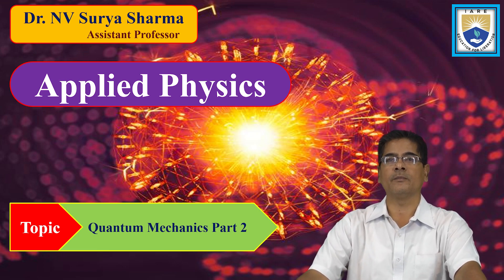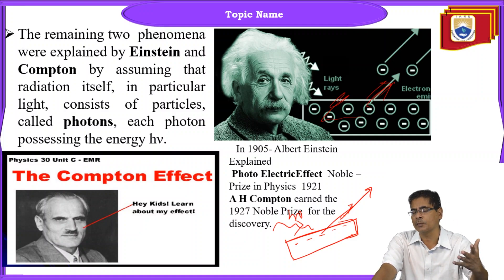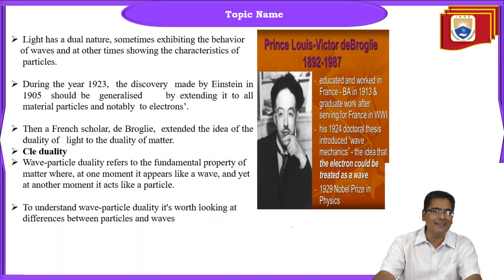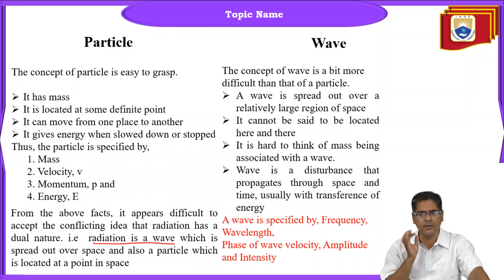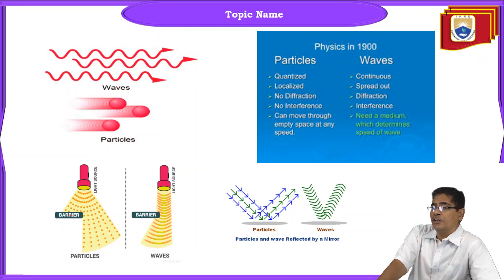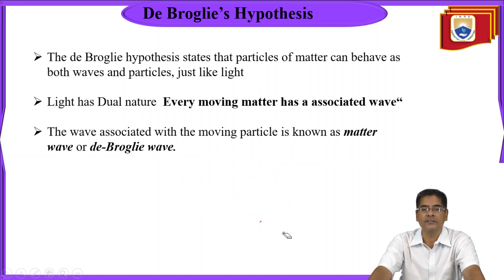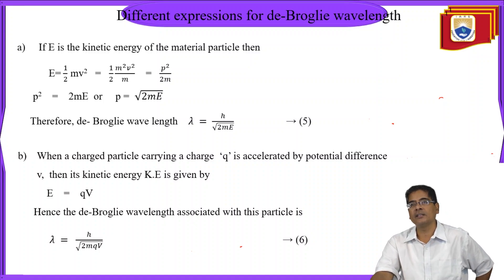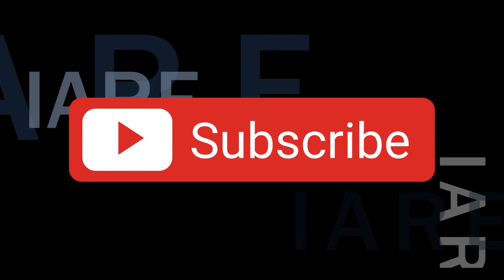Quantum Mechanics Part 2 by Dr. NV Surya Sharma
Quantum Mechanics Part 2 by Dr. NV Surya Sharma | IARE

Telangana, India.